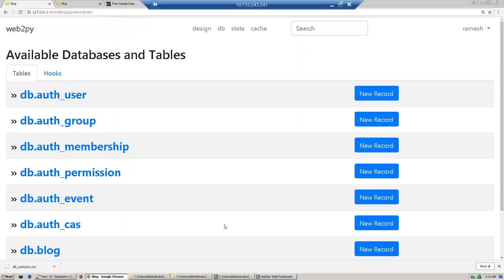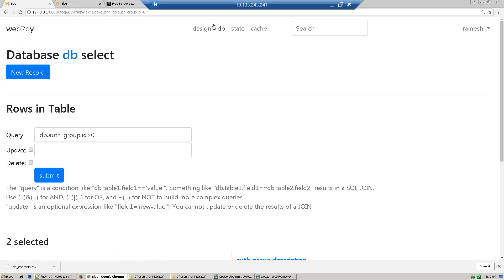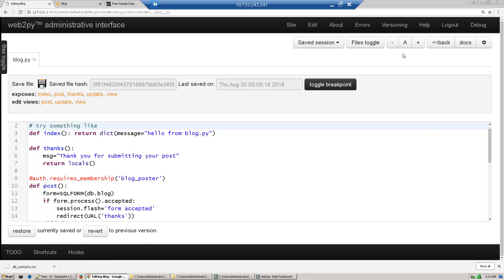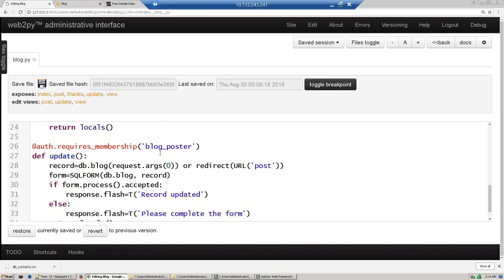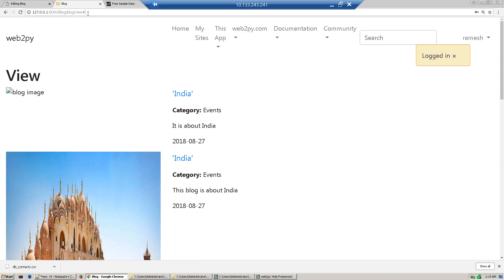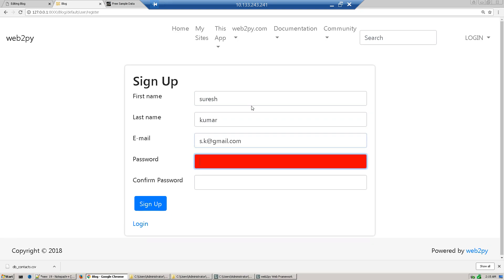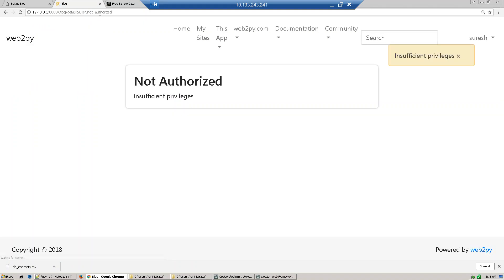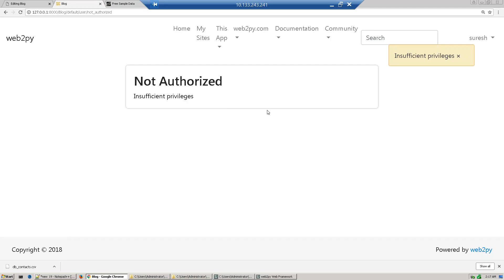Web development using web2py and python part 23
web2py role-based access control